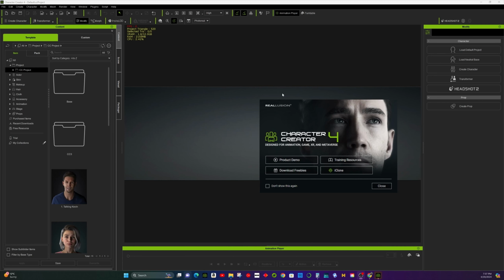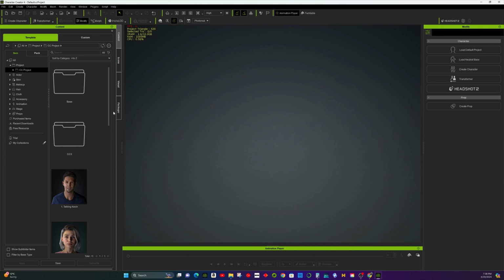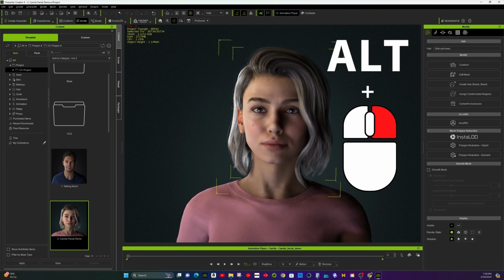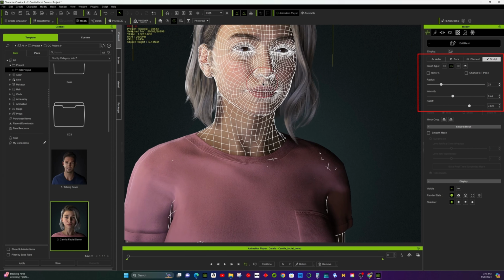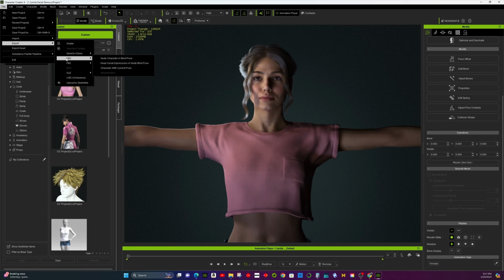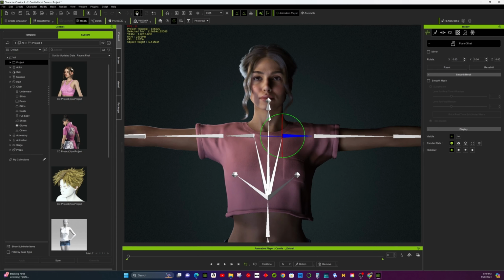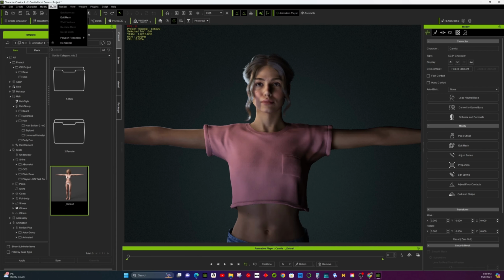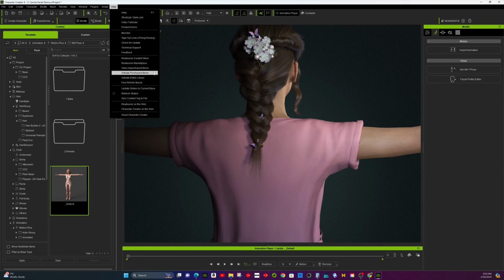Character Creator 4: UI and shortcut Tips You Didn't Know!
Welcome to the Beginner's Tutorial for Character Creator 4! This video is part of a series designed to help you master iClone 8 and Character Creator 4. And I would also guide you how to make games in unreal engine 5 in future.

These tutorials are perfect for newcomers looking to dive into 3D Animation and 3D Modeling. Enjoy the journey, have fun, and happy 3D modeling, animation, and game development!

Timecodes:
0:00 - Introduction
0:34 - Project Information
1:04 - UI Interface
1:50 - Navigation Control
2:38 - Quick View
3:11 - Shortcuts
3:43 - Main Menu: File
3:52 - Save Project
4:20 - Import External 3D Objects
4:30 - Export 3D Object
5:15 - Main Menu: Create
5:50 - Pose Offset
6:37 - Main Menu: Mesh Edit
6:45 - Bug Fixing - GoZ (supports triangular and quadrangular polys)
7:23 - Main Menu: Windows
7:50 - Main Menu: Plugin
7:52 - Main Menu: Help (Activate Purchase Item)

Shortcut List:
Ctrl + G = View the grid
Ctrl + A = View the origin and axis
Ctrl + F = View project information
A = Quick View (Left)
S = Quick View (Right)
D = Quick View (Back)
G = Quick View (Top)
J = Face Focus
K = Object Focus